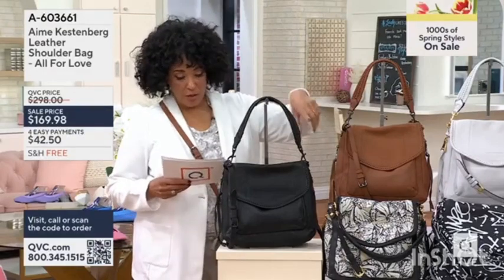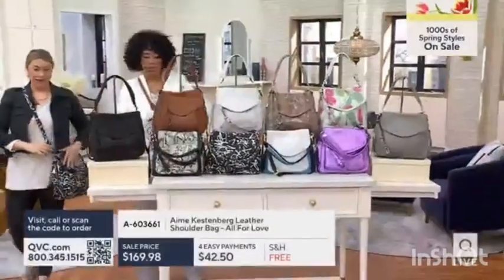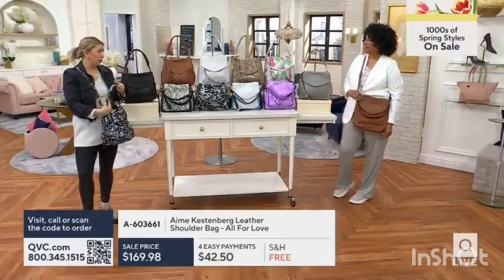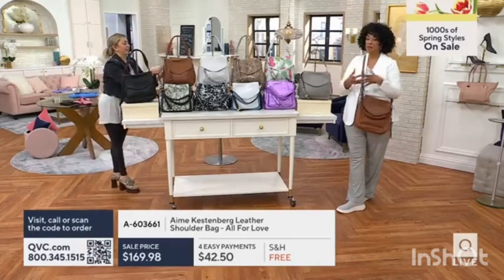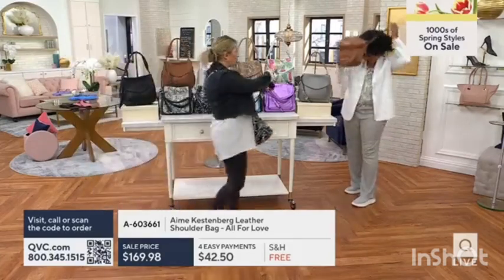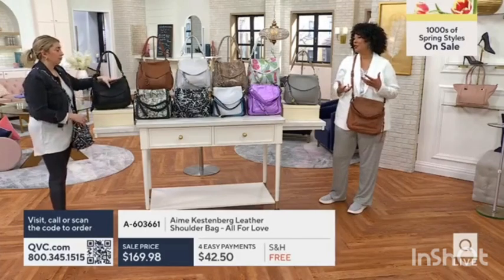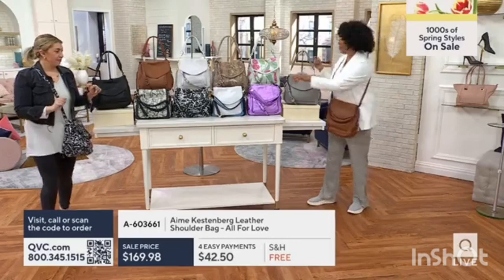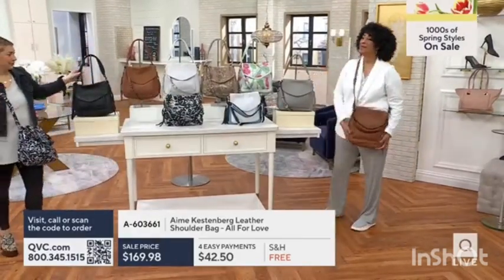Aimee Kestenberg Leather Shoulder Bag - All 4 ❤️ yesterday